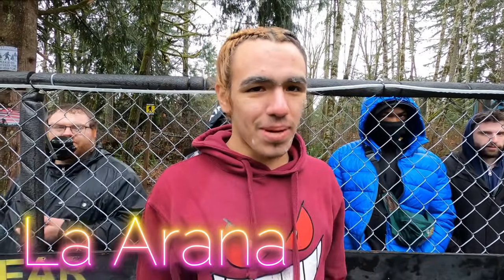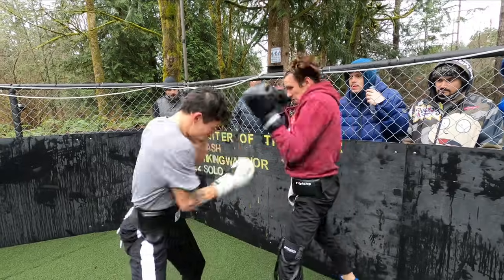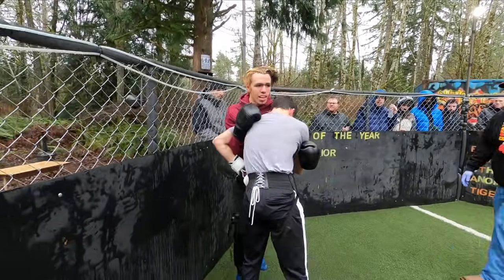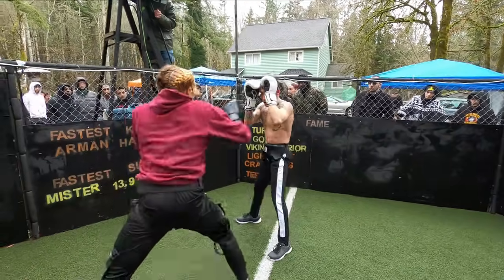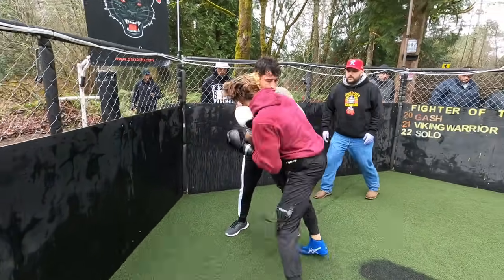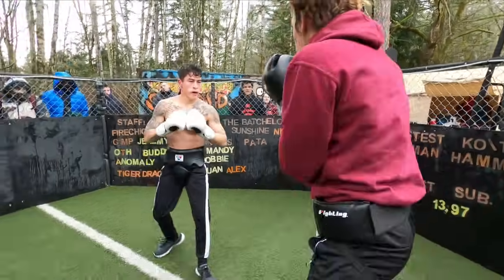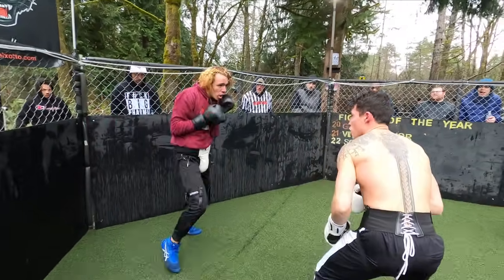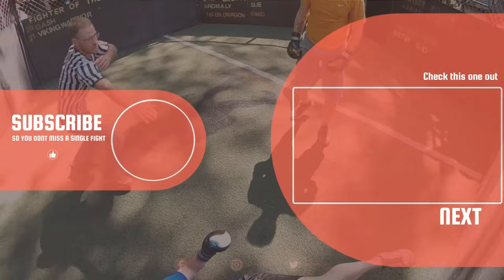this was a slugfest WAR!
Raw, Uncut, Unfiltered and to the point. Only Fights